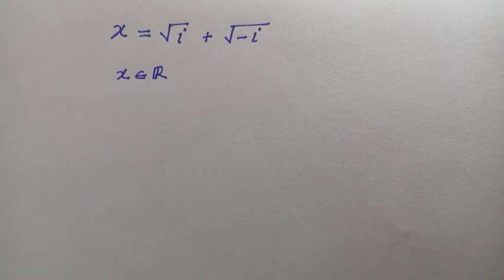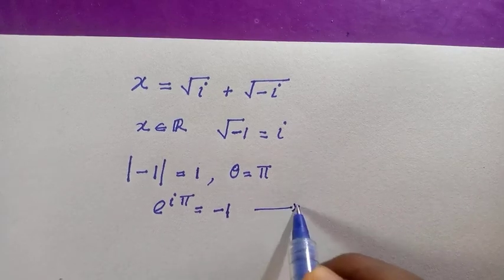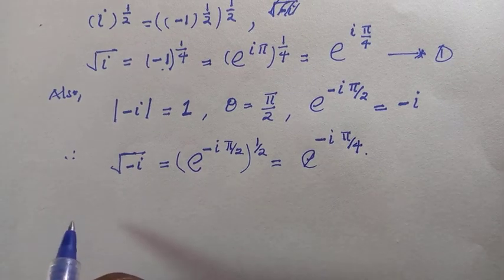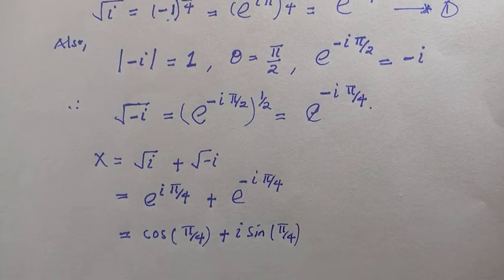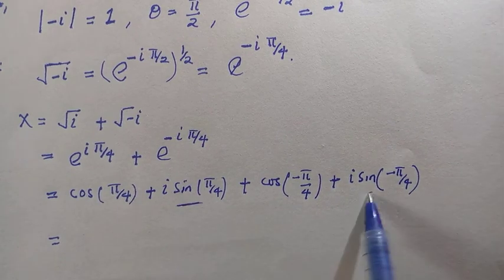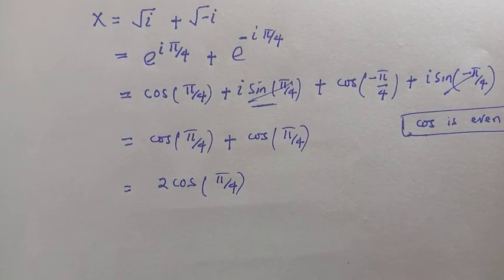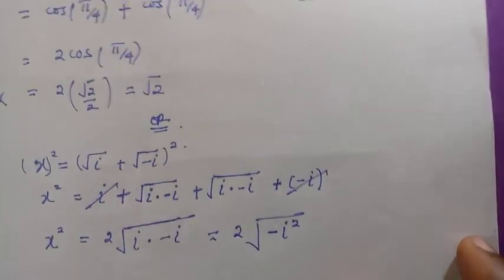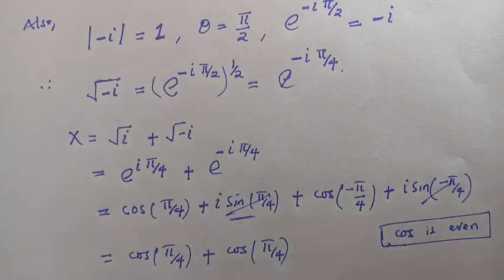An interesting Complex algebra | How to solve for "X"?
in this video, I solved for a complex algebra equation for the value of "X" using two methods.